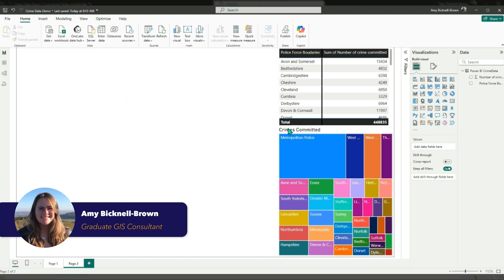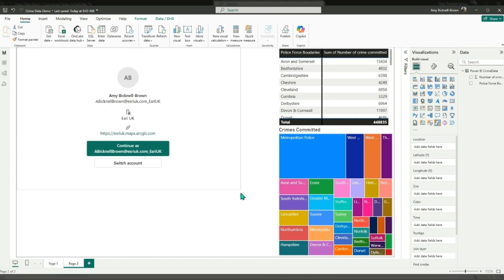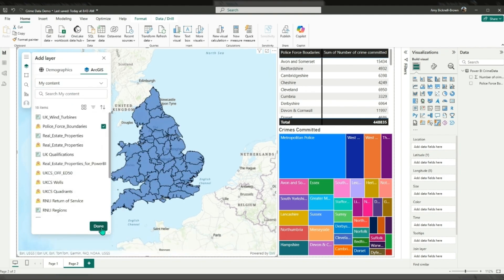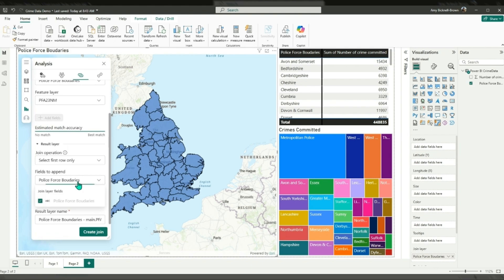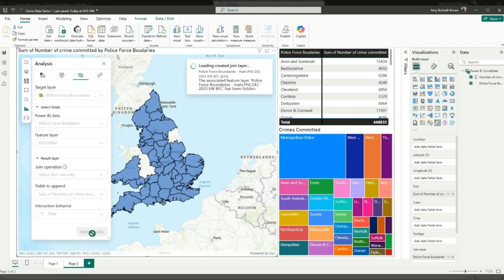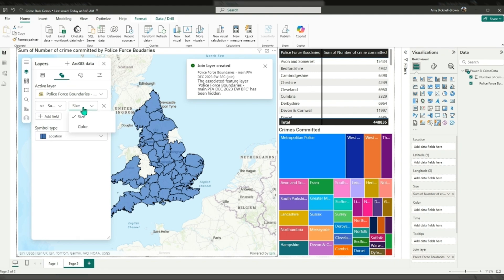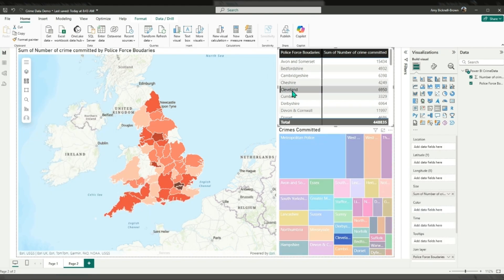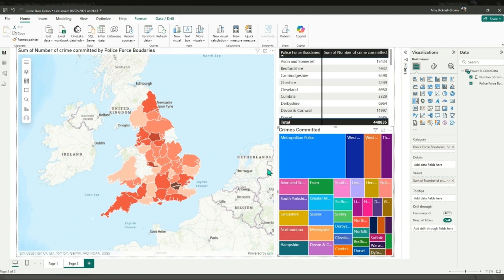How to join layers in ArcGIS for Power BI from Living Atlas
ArcGIS for Power BI is a custom data visualisation in Microsoft Power BI that you can use to add mapping capabilities to your reports and dashboards. With the November 2024 update, the Join Layer feature was enhanced, enabling you to map Power BI data against layers in ArcGIS Online or ArcGIS Living Atlas.

This how-to uses a spatial layer of Police Force Boundaries and a non-spatial layer of Crime Data and joins them to visually represent crime statistics within each boundary. Learn more about this feature in this blog